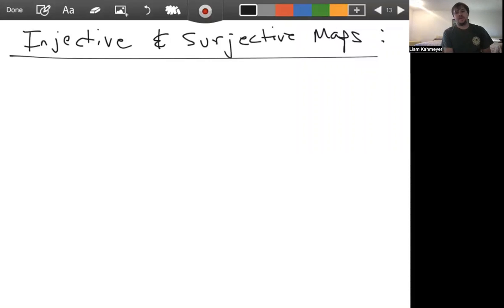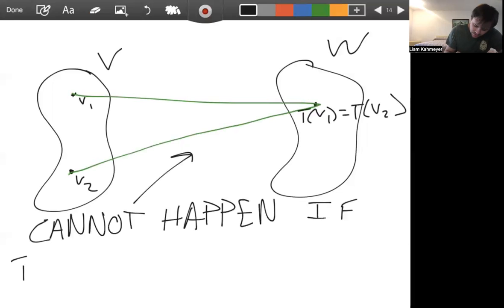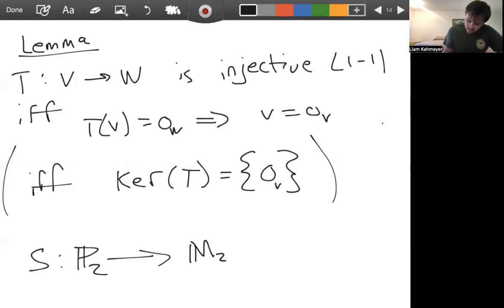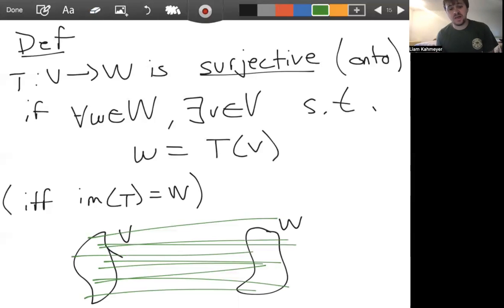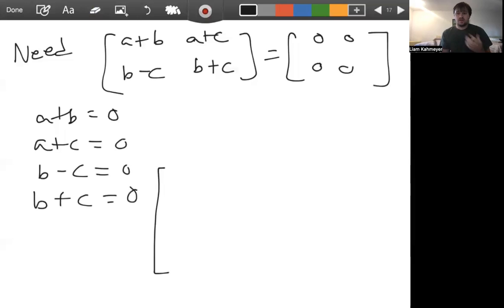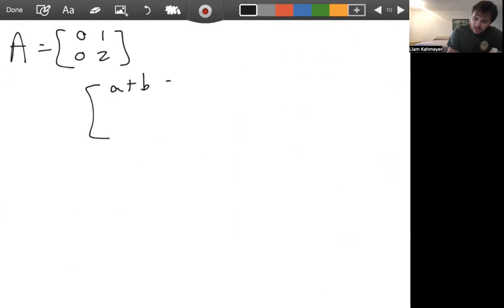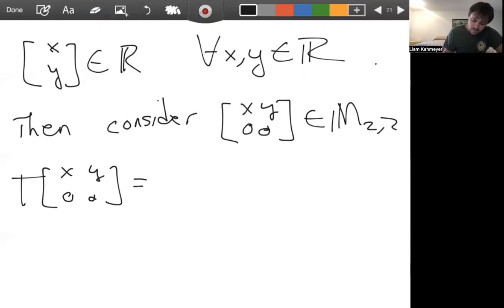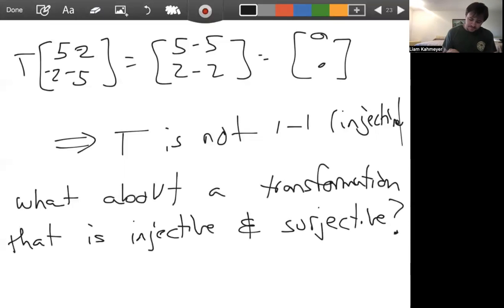Injective and Surjective Transformations of Vector Spaces: Lecture 28 Part 2